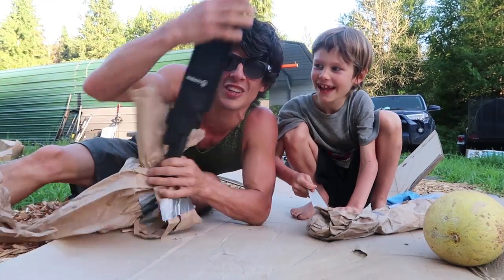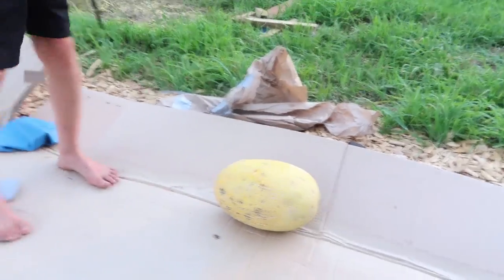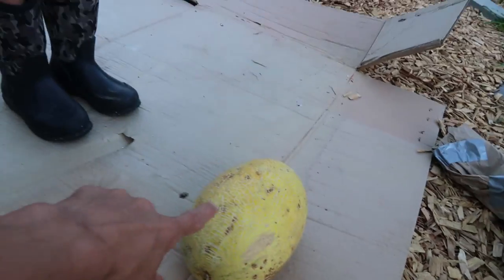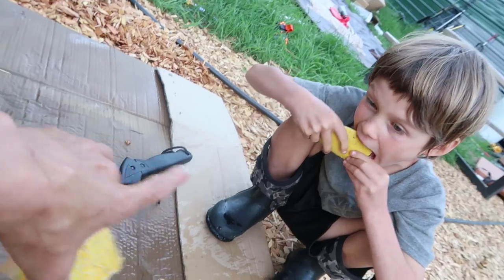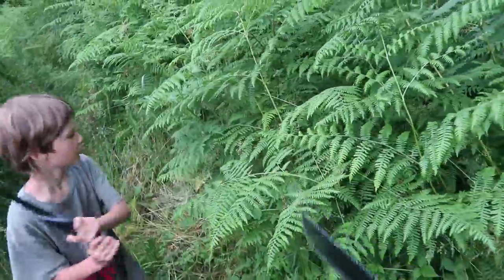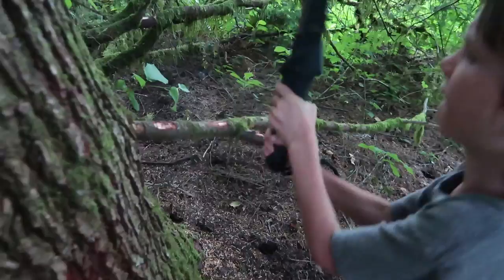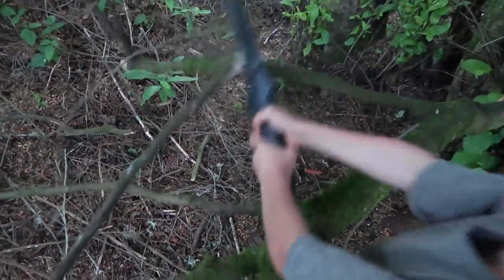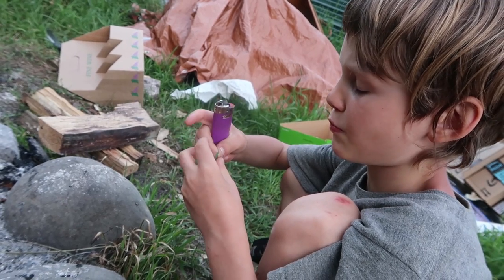Machete Vs Giant Water Balloon in Slow Motion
On this episode of the Axel Show, Axel is at it agin with his machete, except this time he has a brand new one. Daddy bought a giant water balloon and is going to let Axel swing his might blade into the water balloon and watch it pop. Not only will you be able to see the balloon in real time as it bursts, but there will also be slow motion video of it too!